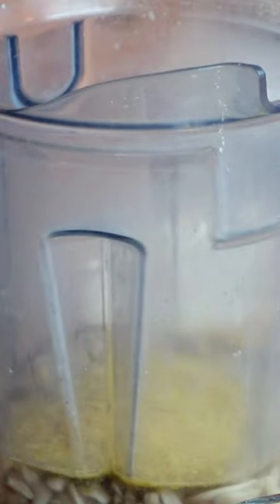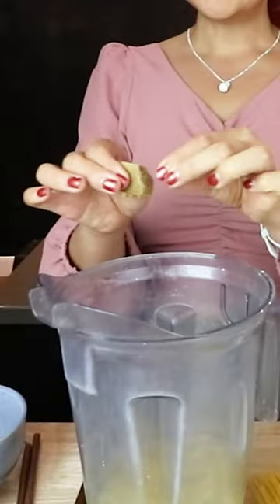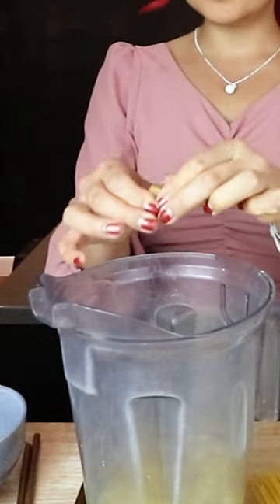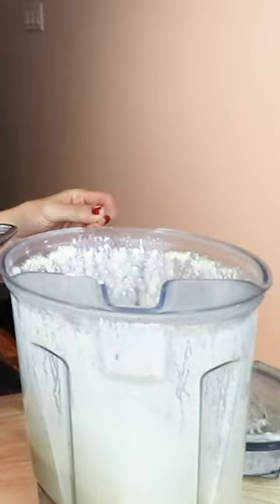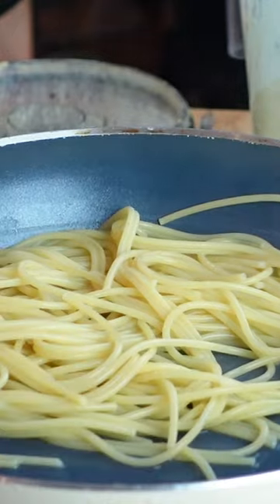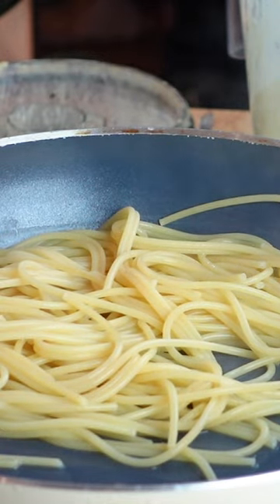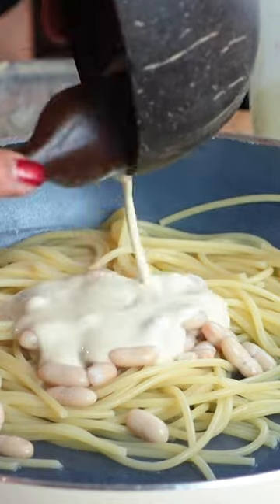Literally the BEST Creamy Vegan Alfredo (Only 4 Ingredients)